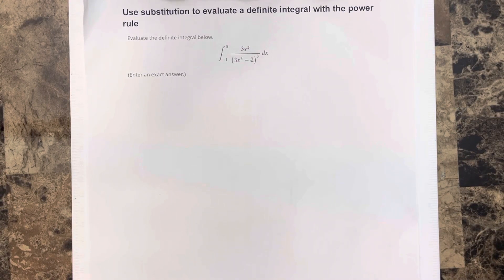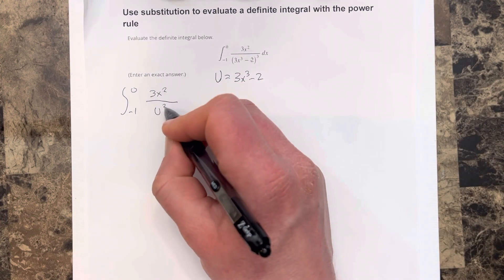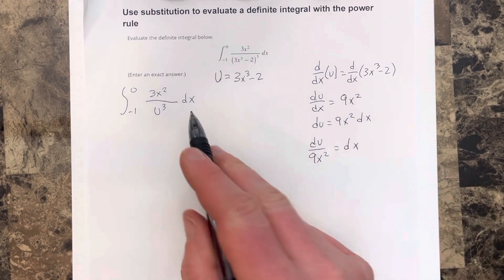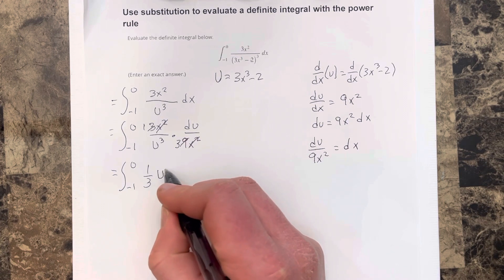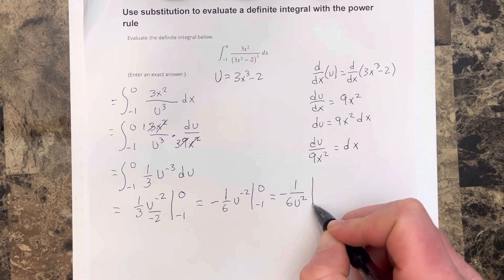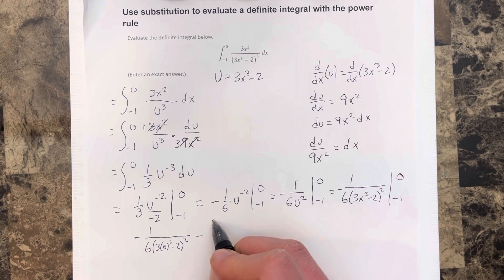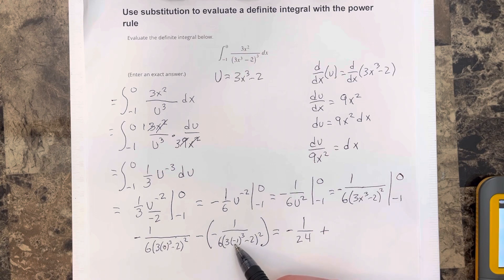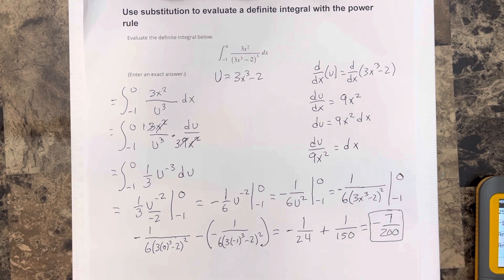Use substitution to evaluate a definite integral with the power rule